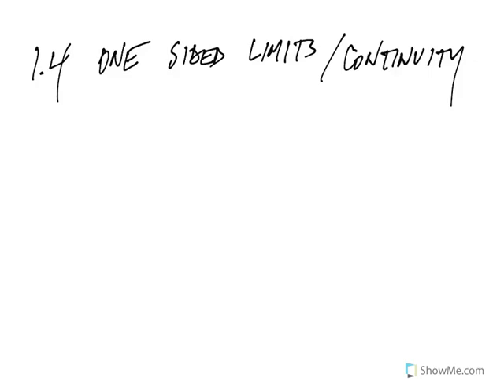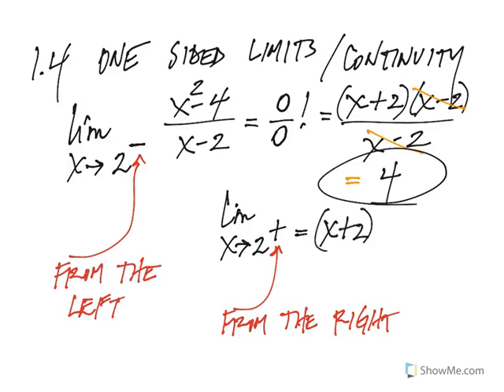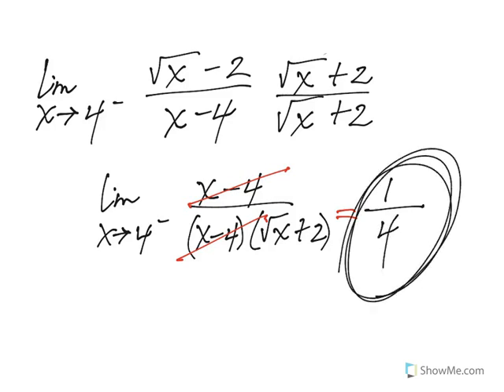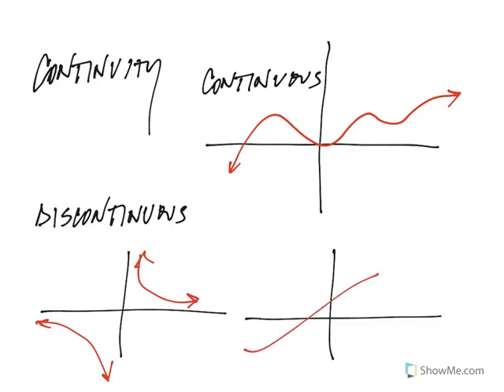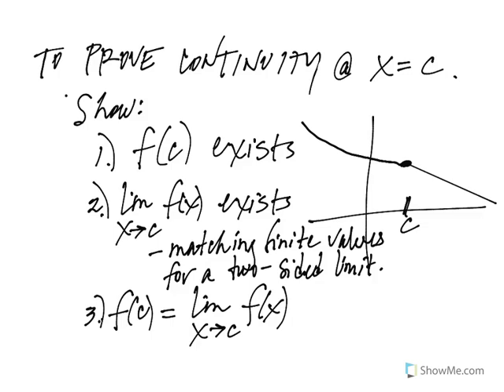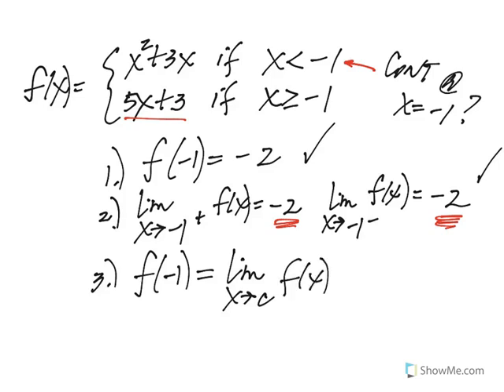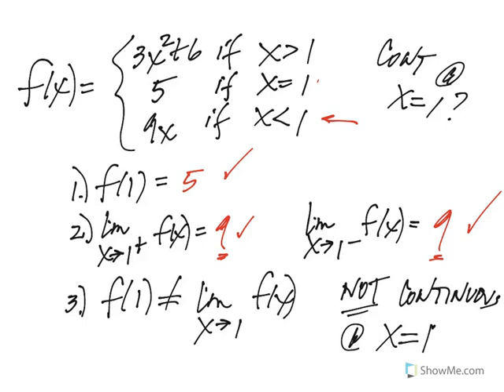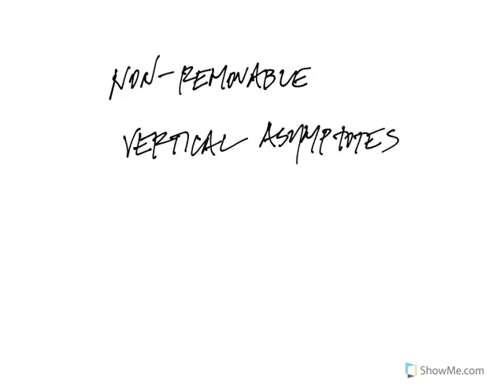1.4 One Sided Limits + Continuity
Video lecture on one sided limits and continuity, how to prove continuity, that the one sided limits exist, and exceptions.

AP Calculus units 1.7, 1.8, 1.9, 1.14, 1.15